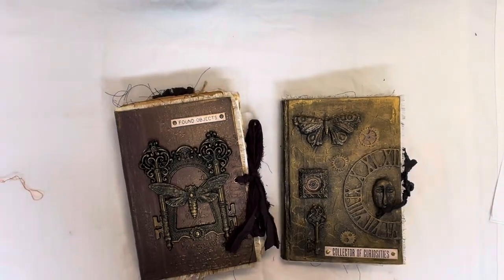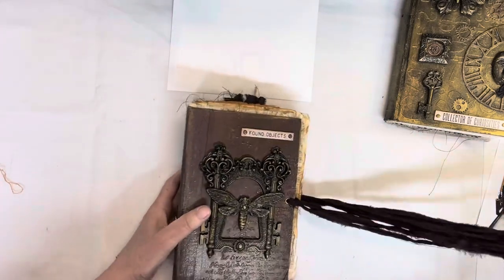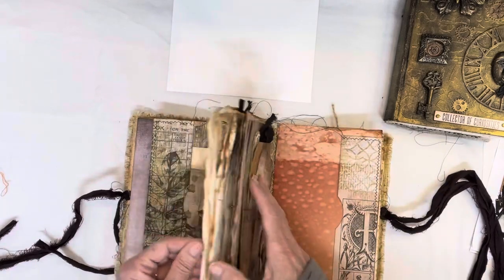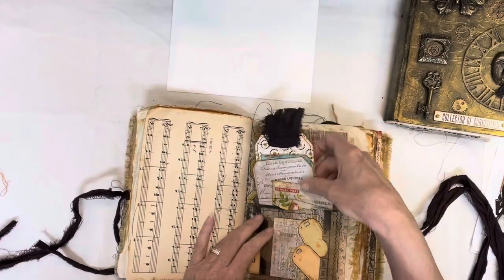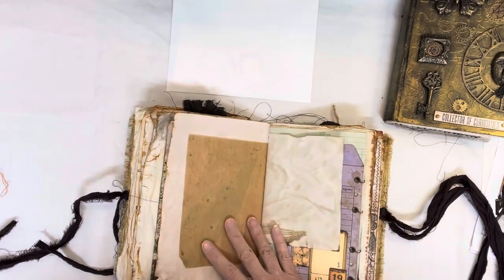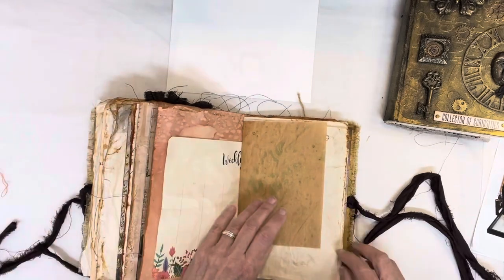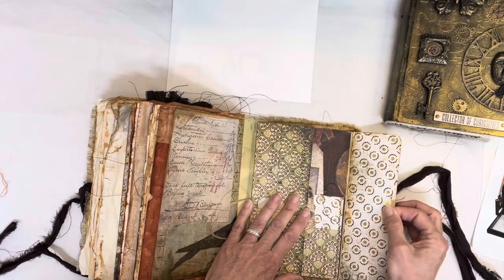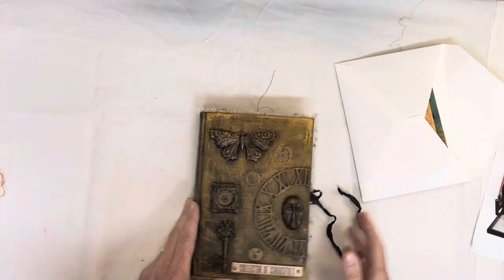2 grungy journals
Had lots of fun making these journals. One is a 3 signature and the other a 4. Using methods from @luiseheinzl  and the hidden binding. It was great fun to make. Lots of space to journal with tags and cards. Simple decoration from myself to allow the buyer to put their own stamp on it.